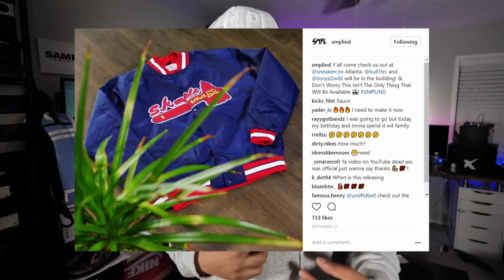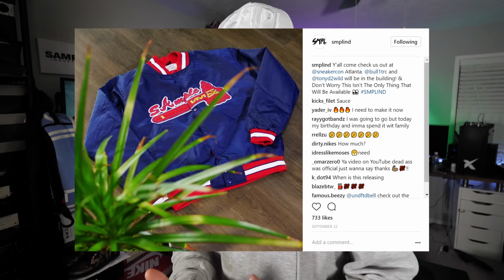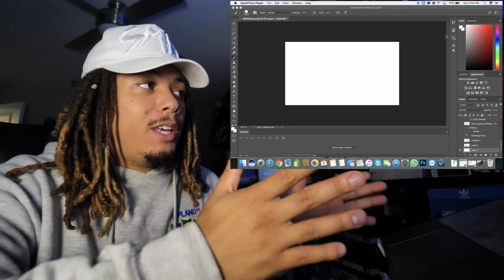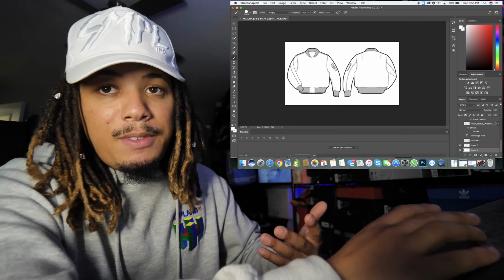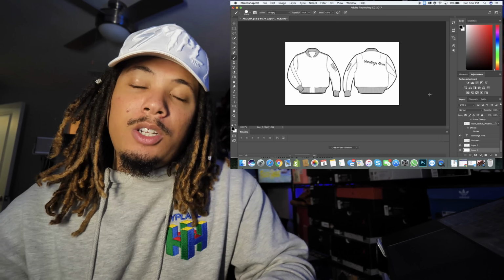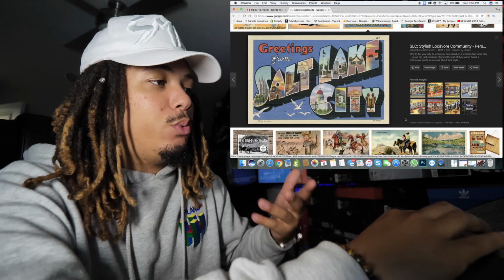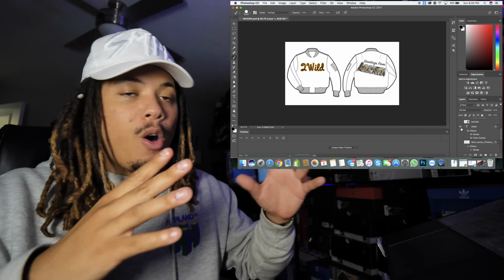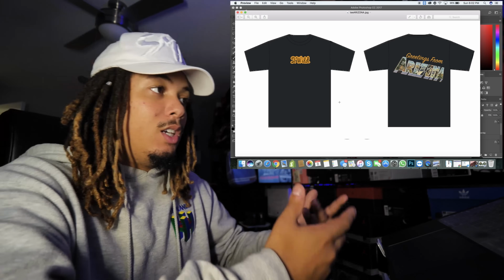HOW TO DESIGN YOUR OWN CLOTHING BRAND AND MERCH !!!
HERE'S SOME GEMS FOR YOU GUYS TODAY

TONYD2WILD LLC
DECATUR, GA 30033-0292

MY DIMENSIONS
Height: 5'8
Weight: 170lbs
Waist: 34
Shirt Size: M/L
Shoe Size: 8.5-9